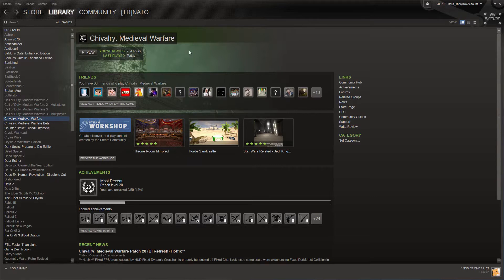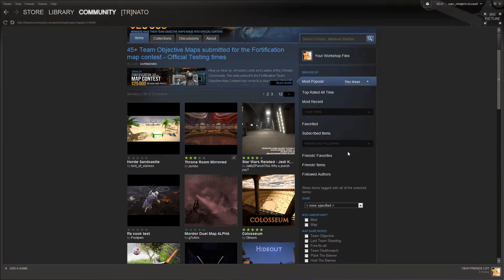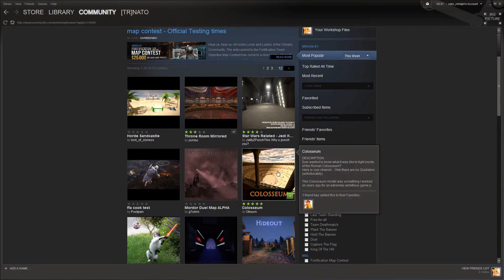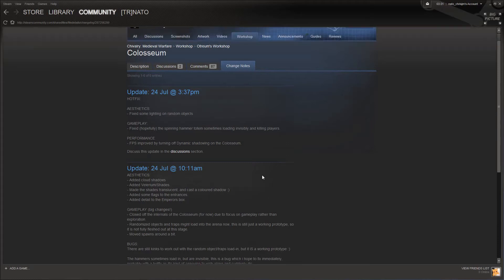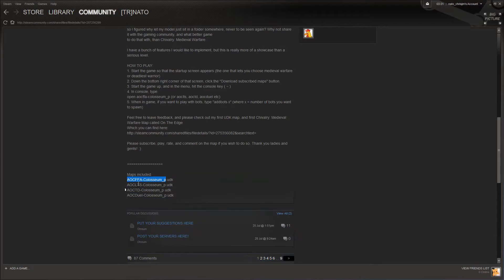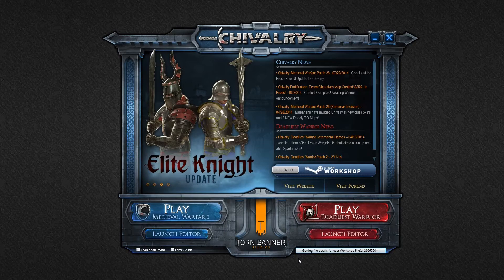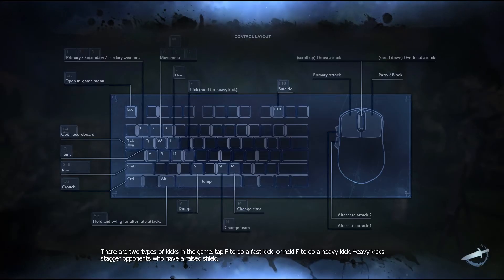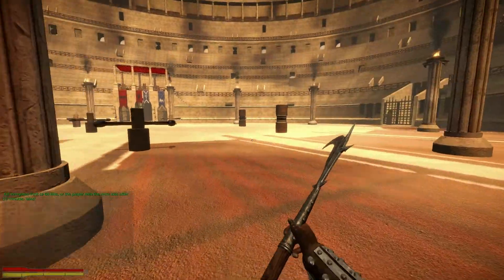Chivalry - Steam Workshop 101: Subscribing